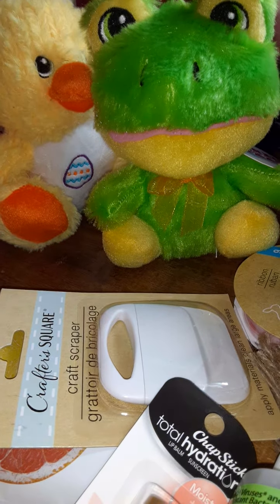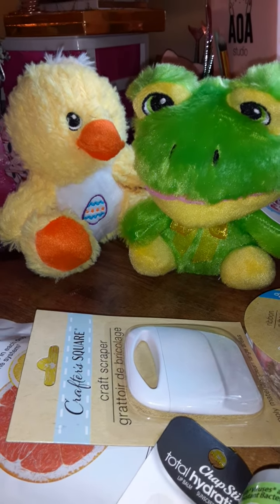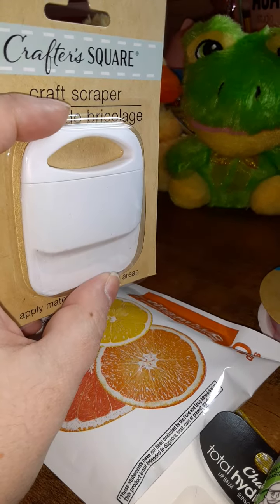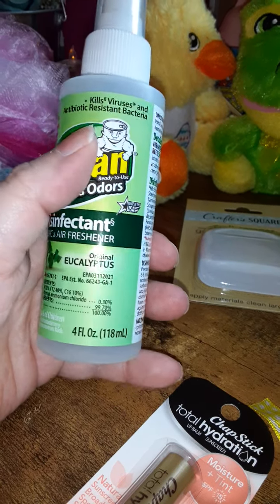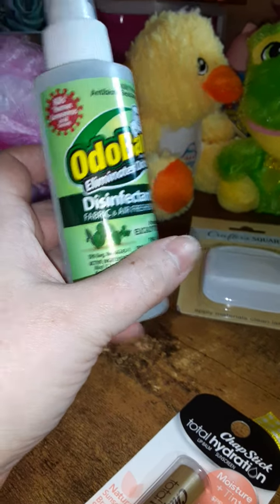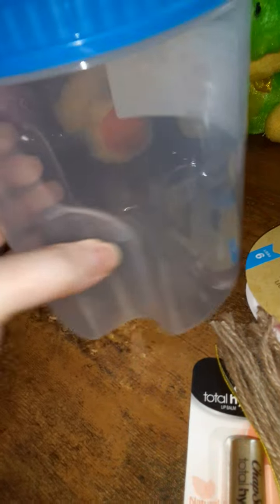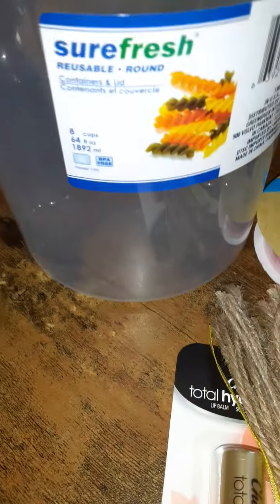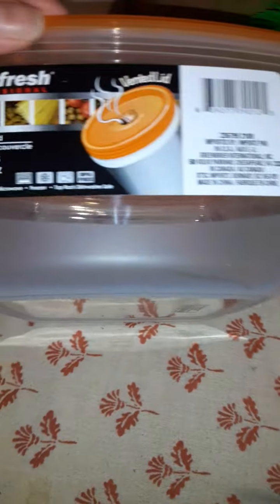DOLLAR TREE HAUL|BRAND NEW FINDS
Dollartree haul video brand new finds for spring.